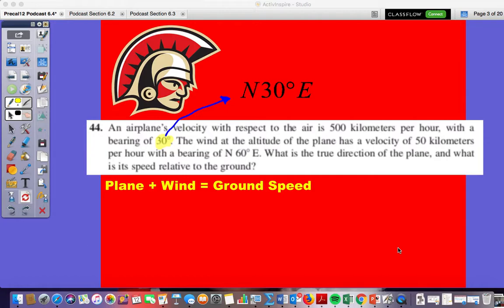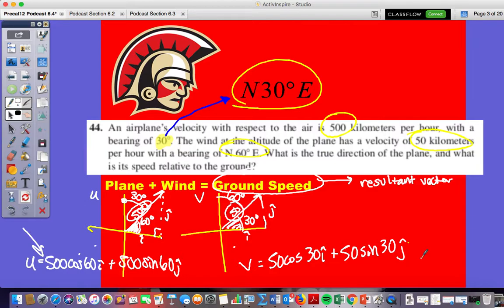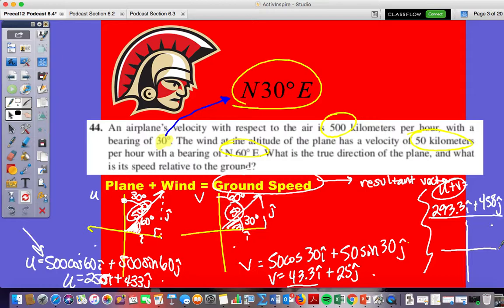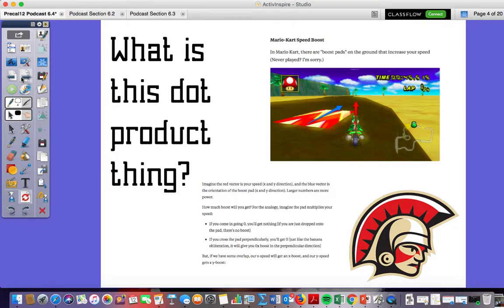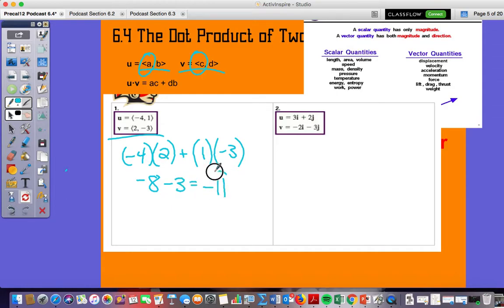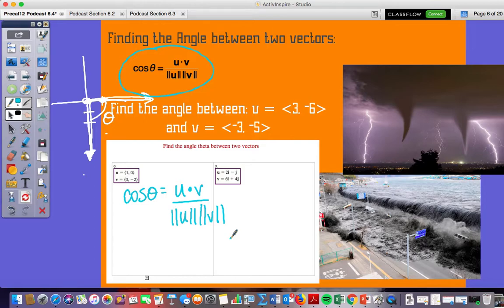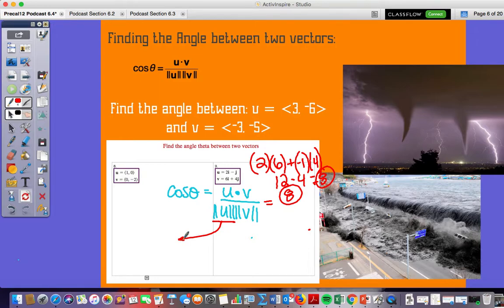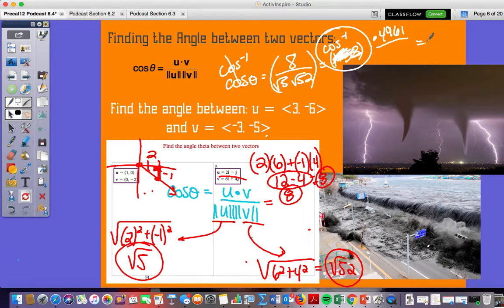Podcast Section 6 4